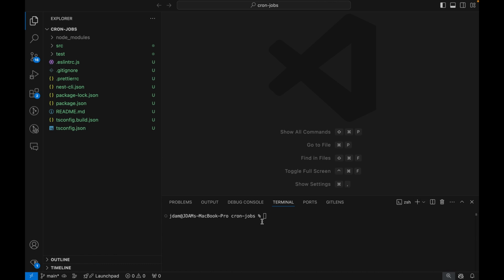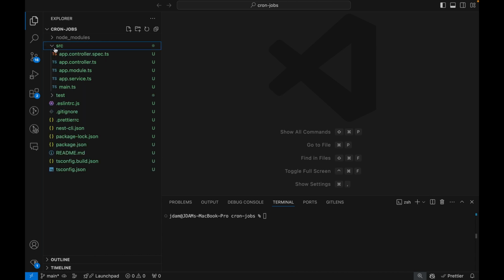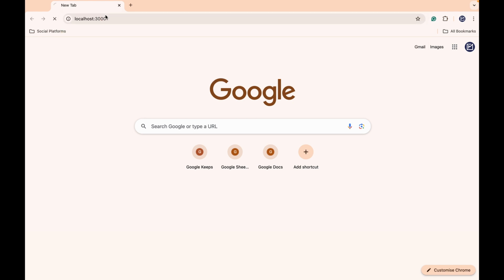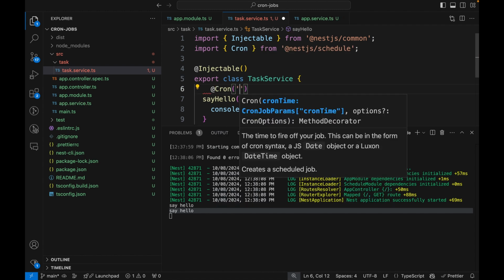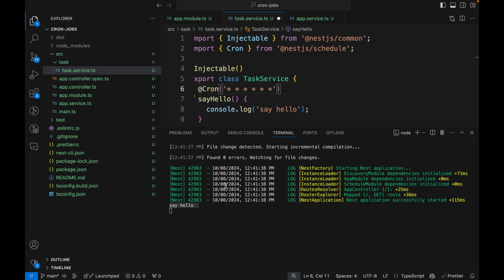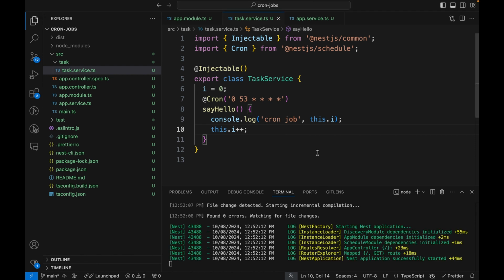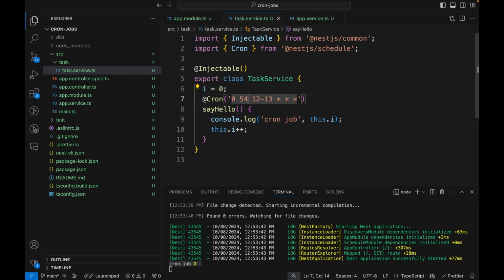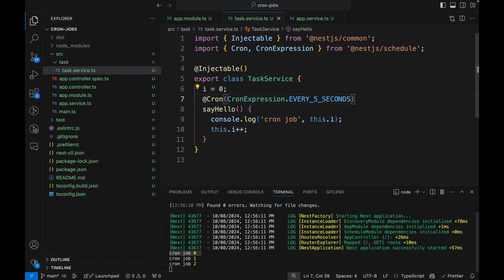NestJS Cron Jobs | How to Schedule and Run Background Jobs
In this video, we'll dive into NestJS Cron Jobs and learn how to automate tasks like sending notifications or reminders with background jobs. We’ll guide you step-by-step on how to schedule and run tasks in your NestJS applications. Whether you're working on appointment reminders, or scheduled reports, Cron jobs are a powerful tool to automate such processes in the backend.

We'll walk you through:

Installing and setting up nestjs-schedule
Creating and scheduling tasks
Running jobs at specific intervals (seconds, minutes, days) using Cron expressions
Simplifying the scheduling process with @nestjs/schedule
This tutorial follows along with this article from The Code Mood blog for additional guidance.